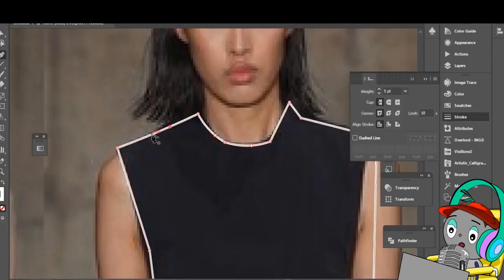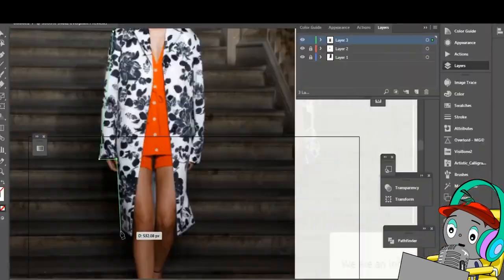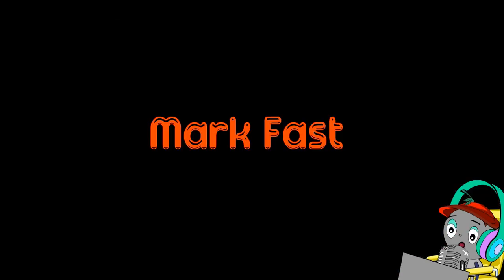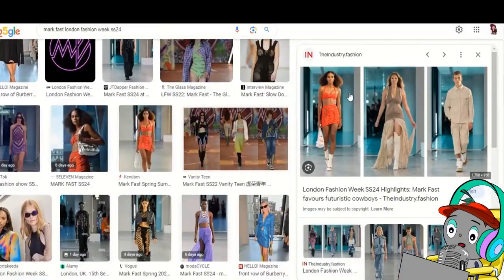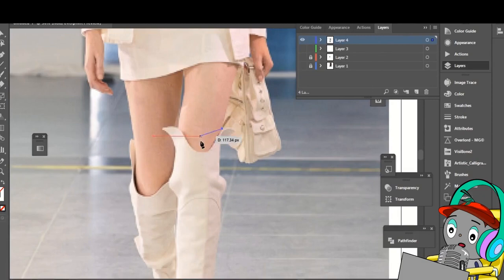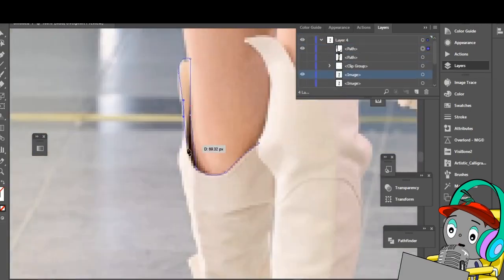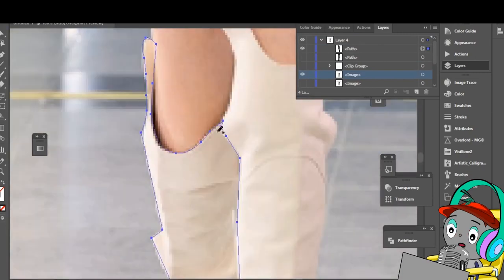Play Dress Up Game 👗 Dressing Up Model From London RTW SS24 Trending Fashion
Play Dress Up 👗Model From London RTW SS24: David, Emilia And Mark Fast Fashion Collections LFW 2024

Bil again plays dressing up models from London Fashion Week for the Ready To Wear Spring Summer 2024 Collections using Adobe Illustrator, he draws model with hair, and then cut the items he likes from fashion week collections. The brands used here are David Koma, Emilia And Mark Fast. David Koma ss24 has got a very nice collection of black items, and the jacket we chose is Emilia's Floral oversized one, and Mark Fast Boots and bags, check the bags for this brand from this collection they're amazing.

The video tutorial of how to clip dresses and trace them to get graphic vectors link is:
The outfit from New York Fashion Week For The Ready To Wear Spring Summer Collection.

If you are one of the brand's lovers, this video can let you have a look at how it would seem when you wear some of the trending items if you are a fashion designer, you can see how designers think and how they inspire their items, and how to get the final result for your outfit, if you are fashion holic, and want to play dress up games but with new ideas, watch this video till the end and see how to get models trending fashion pieces from the new released fashion items.
Researching trends and figuring out the new in the T-shirt field, sketching designs, inspiring fashion designs for any object from any spirit, searching fashion funny memes and creating some, tracking the fashion couture for celebrities on the most important occasions in the world.

Brands For This dressing up video:
David Koma
Emilia Wickstead
Mark Fast
Why I Chose Those Brands For Dressing Up: The Most beautiful clothes to go out with simple dresses, but the simplicity we have seen recently is too much, I would love to have a dress very simple but has a cute touch like David's one, it's black, and the style line is extremely pretty, but he added orange flowers so it has got nice look for dressing out. A vintage touch is recommended in modern fashion, so I chose Emilia's Floral Jacket from London Fashion Week Spring Summer 2024. Finally, I chose the Mark Fast's Boots and Bag, I recommend you have one in your closet, they suit all casuals.

Dress up for cartoon model lives in America from New York Fashion Week spring summer 2024:

Supremodel Fashion Stylist Dress Up Game. Oktoberfest Munich 🍺Costume By Tracking Fashion Trends 👗👗 This time from Milan fashion week for the ready to wear spring summer 2024 for a lady going to Oktoberfest Munich:

To get free Delecious Keto Recipes, you get also the extensive Keto kickstart package, including your personal 30 day keto meal plan, keto dessert cookbook, keto and intermittent fasting guide, a complete keto food list. Perfect cake package for any chef. The link for this perfect offer: